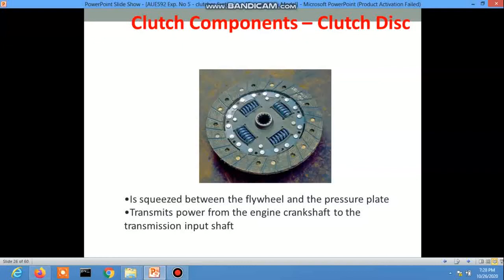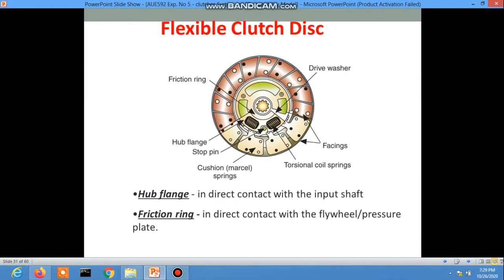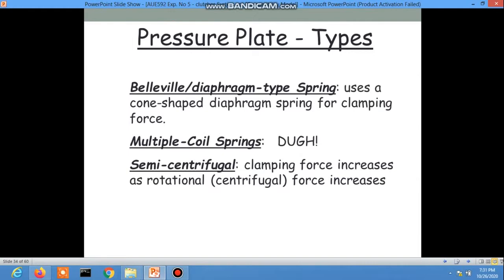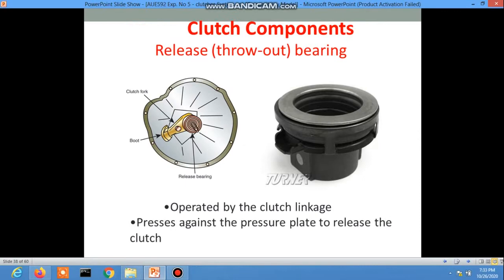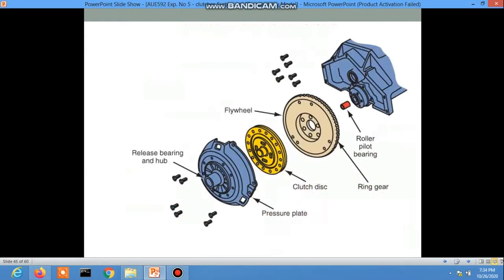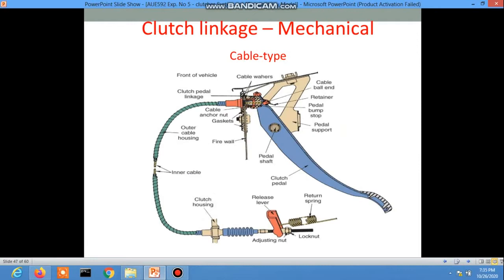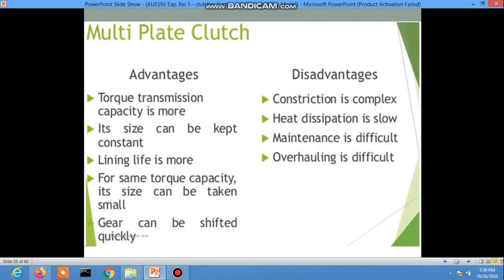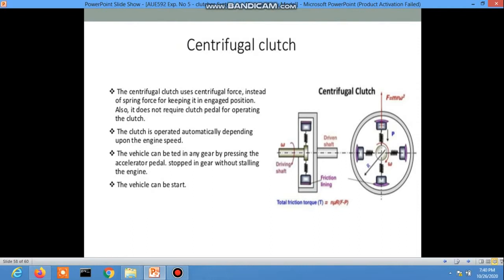CLUTCH System Part 02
Clutch System & Components